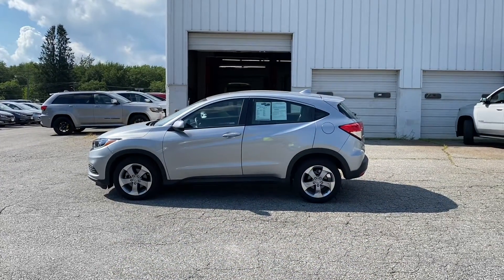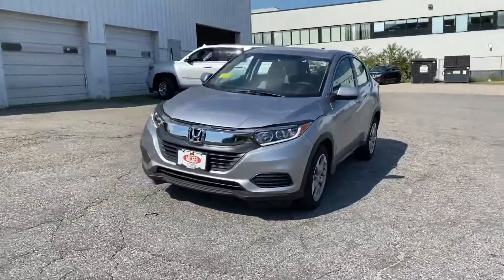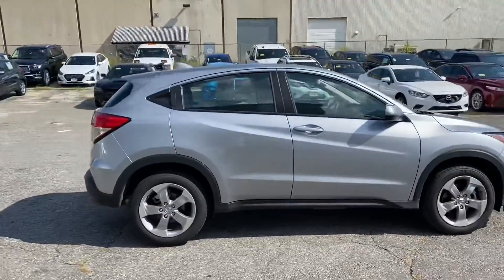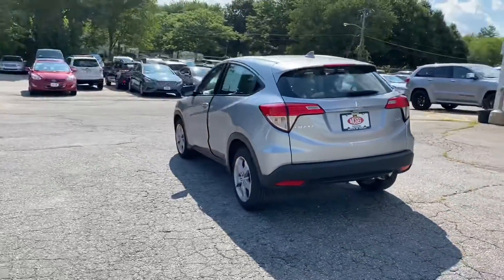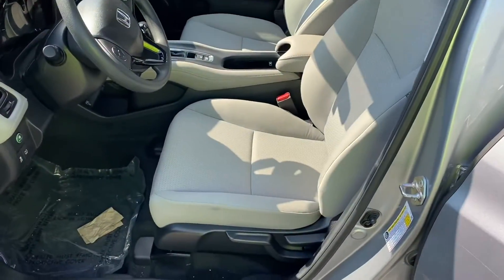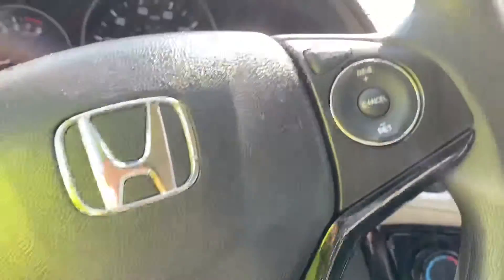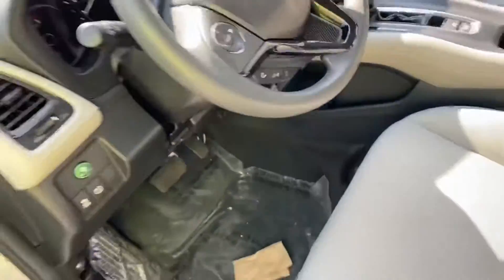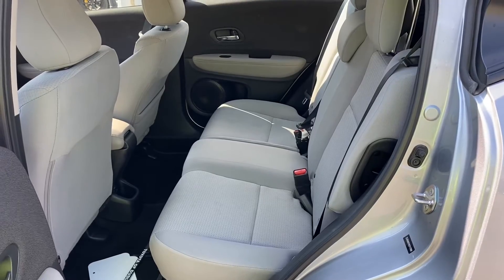Tharwat’s 2019 Honda HR-V